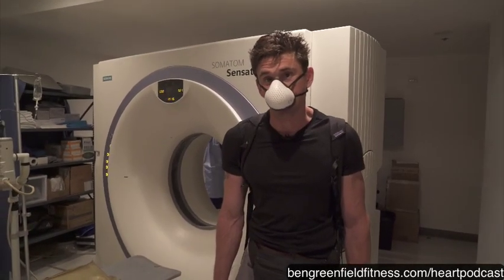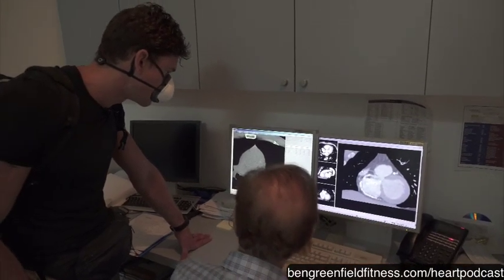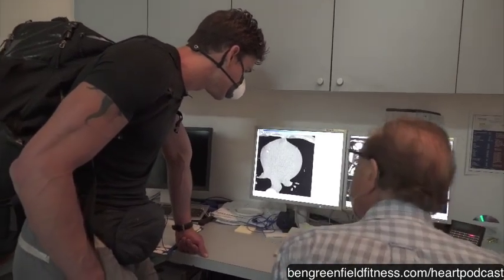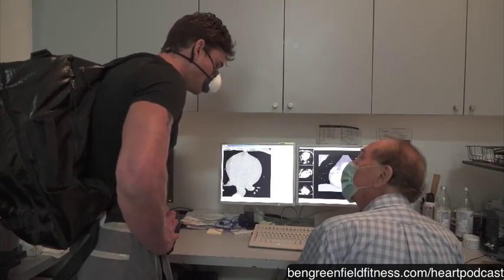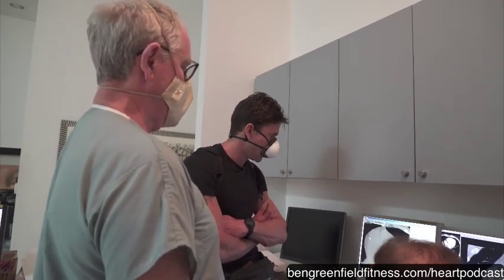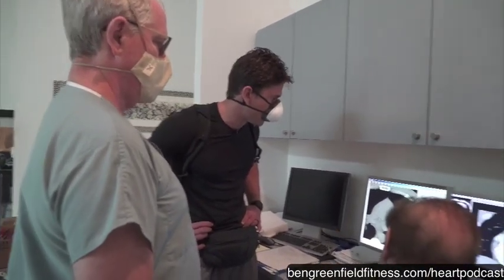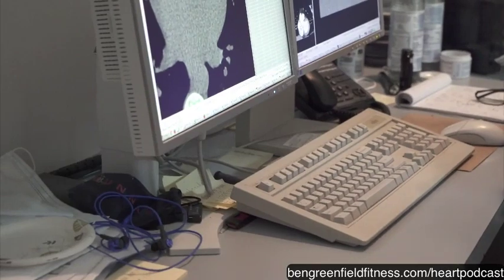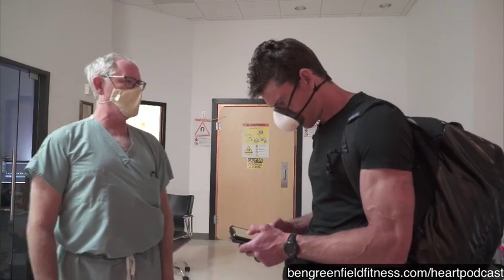The Best Way To Test How Healthy Your Heart Is: Coronary Calcium Scan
What is the best test to check for heart problems?

To answer this question and take a deep dive into the health of my heart, I recently spent hours and hours at Atelier Health, a medical facility in Los Angeles. I was put through the most advanced cardiac workup known to man, then packaged my entire experience into this special podcast episode.

In this video, I'm shown undergoing the coronary calcium scan to test my arteries for any calcification build up.